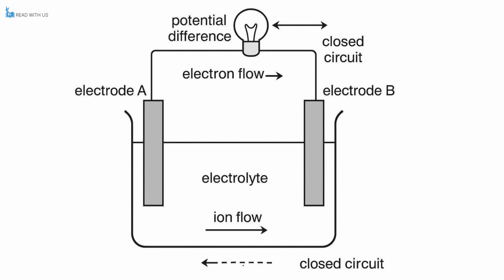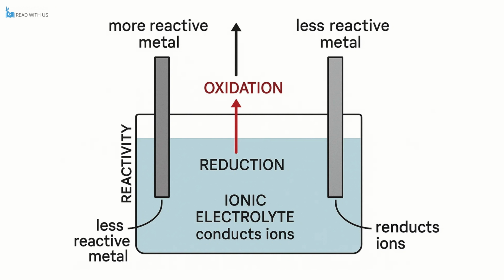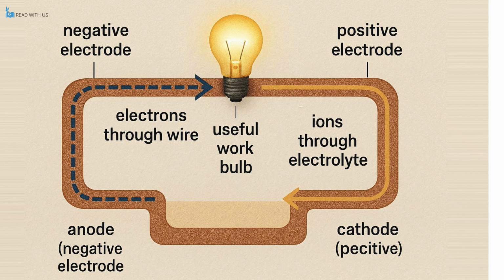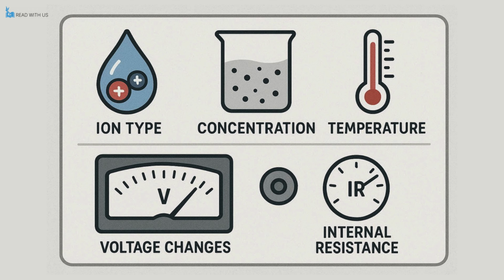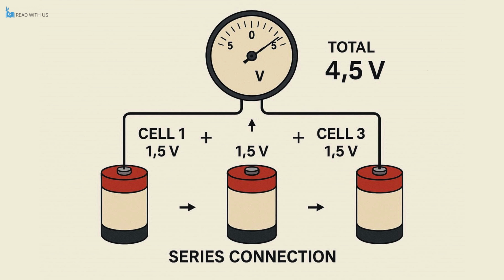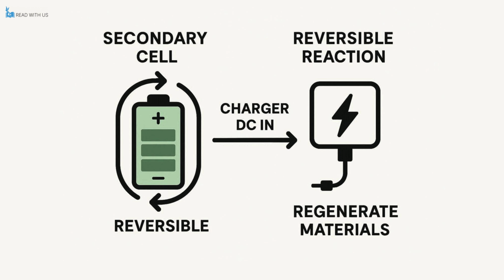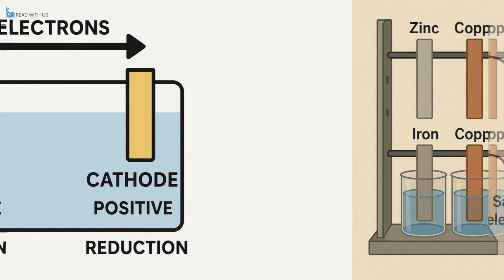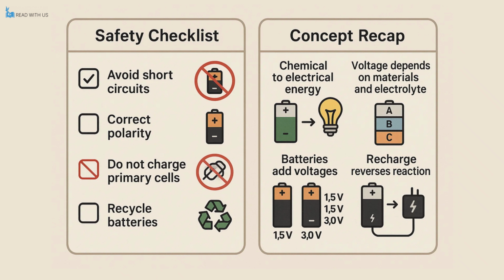5 3 Cells & Batteries